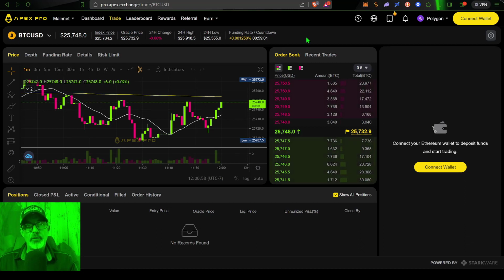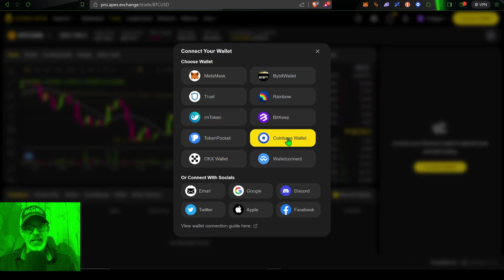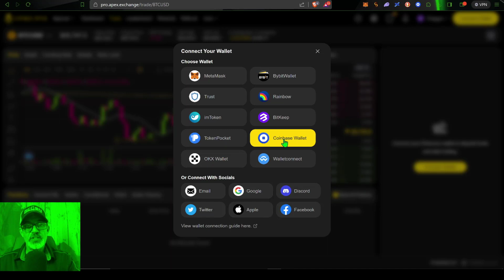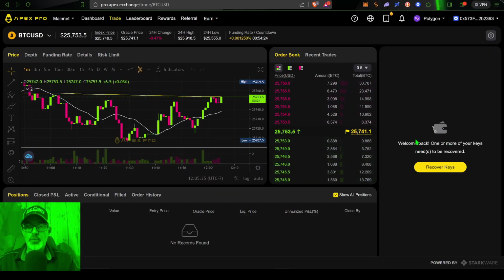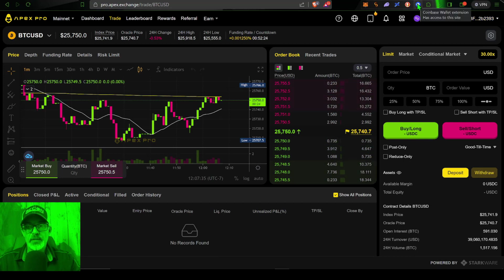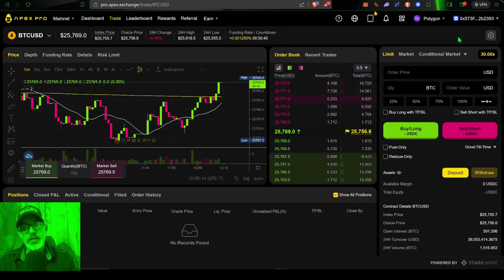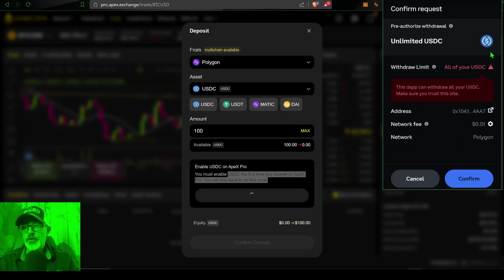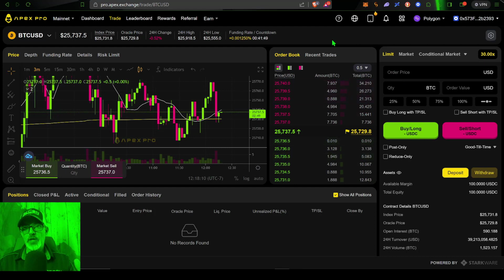GUIDE How to CONNECT COINBASE Wallet to APEX Pro DEX Decentralized Crypto Trading Exchange - NO KYC